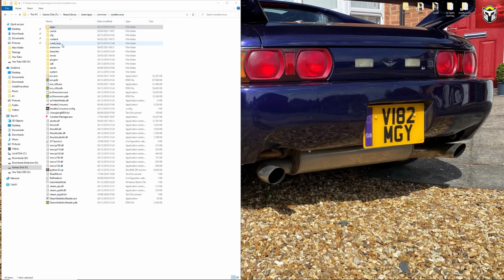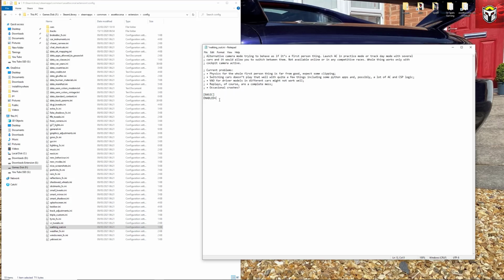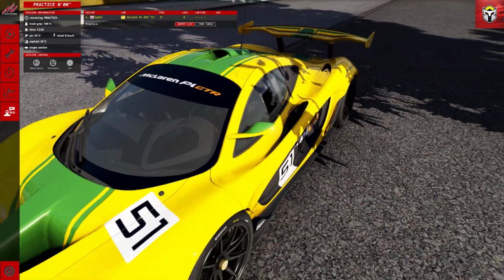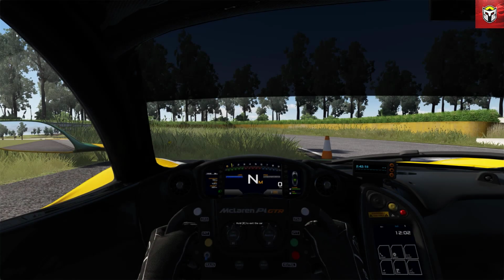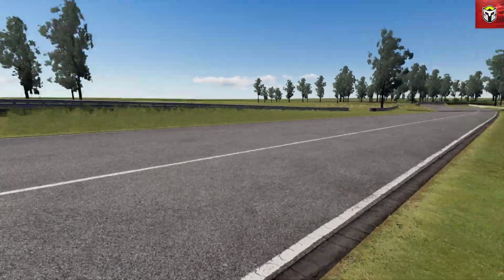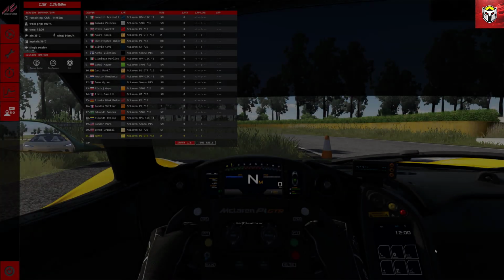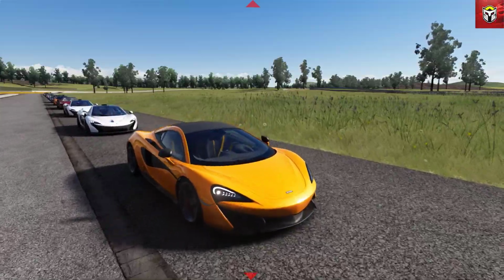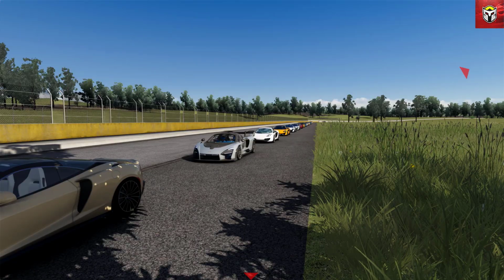NEW Walkabout Mode in Assetto Corsa! CSP 1.75 With More Surprises!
PC Specs -

CPU: AMD Ryzen 5 2600x
Motherboard: Microstar - x470 gaming plus
Graphics Card: Asus ROG GTX1080TI 11GB
Memory: 32 GB DDR4 Corsair
SSD Hard Drive: Samsung 120GB
Monitor: PHILIPS PHL 328E9F - Widescreen Curved
Rift CV1

NEW Walkabout Mode in Assetto Corsa!